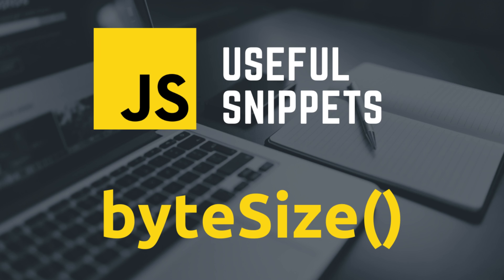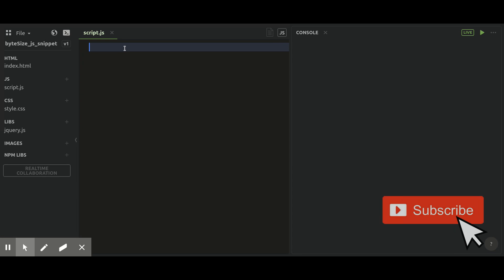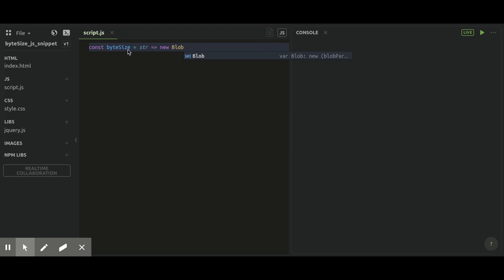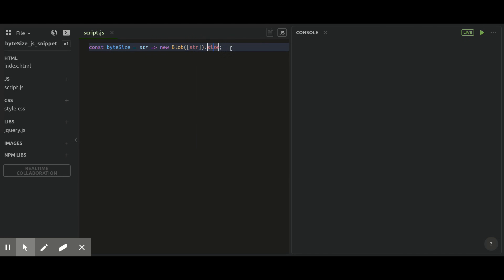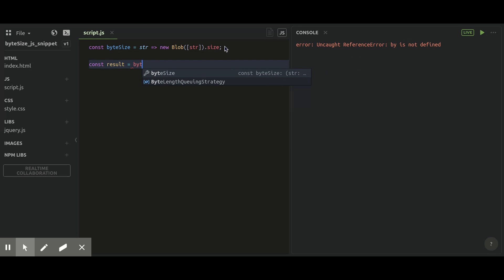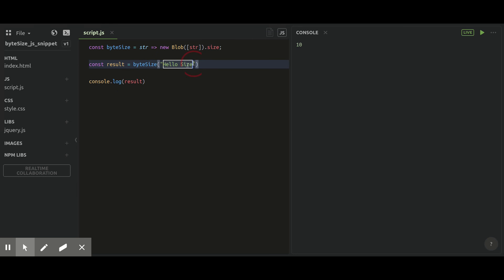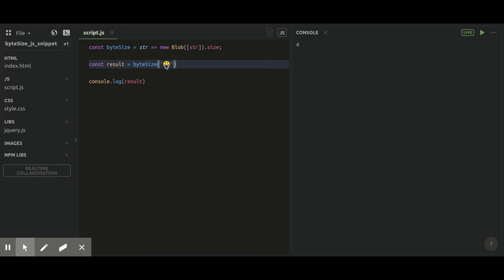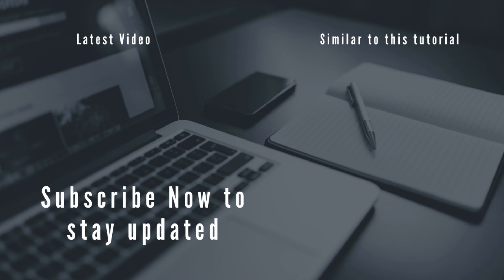JS Useful Snippet - byteSize() | Javascript Tutorials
Javascript useful snippet - byteSize()

byteSize() function can use to capitalizes on the first letter of a string.

Check how to validate every record of the array on (source code)